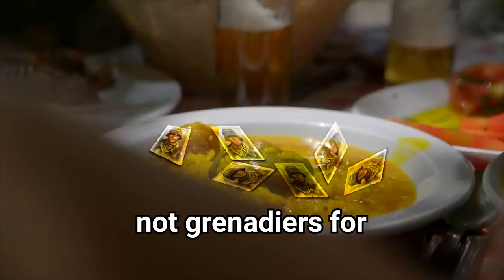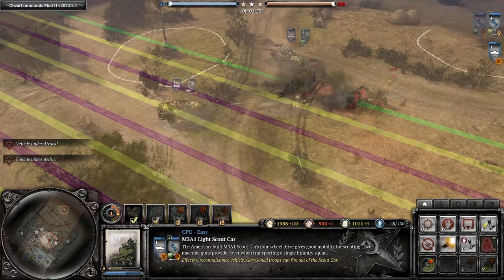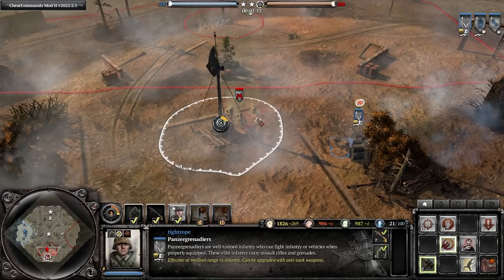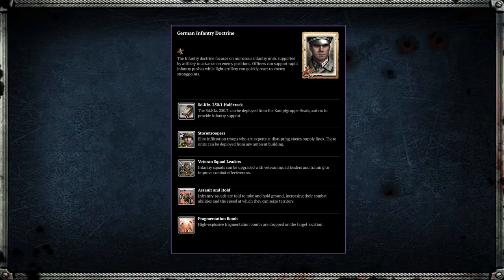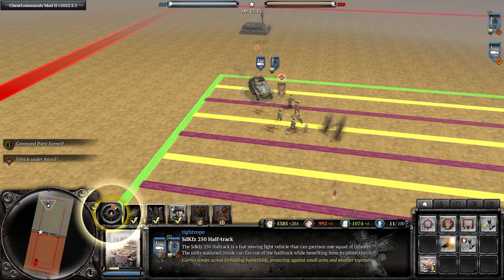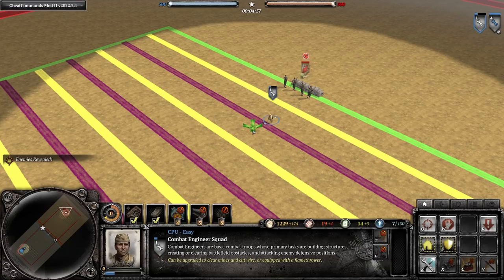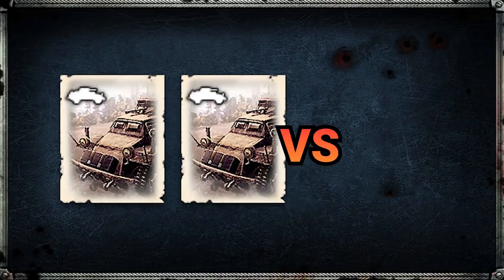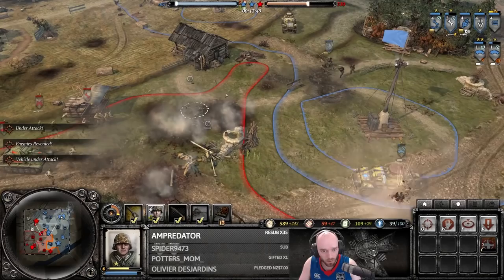3 Ways to play the 2x Pioneer 2x MG42 start - Off Meta Report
A guide for Company of Heroes 2 covering a different starting build order for Ostheer (Wehrmacht)

00:00 Intro
00:25 Starting Build
01:57 Early Tactics
04:04 Jaeger Infantry variation
05:05 Ambush camouflage
07:01 Other Jaeger Infantry Abilities
07:56 Jaeger Infantry mid game
08:46 Jaeger Infantry late game
09:47 Storm Commander
10:13 German Infantry variation
12:58 250 Half Track
15:10 German Infantry Mid Game
15:20 Stormtroopers
20:16 German Infantry Late Game
20:28 Elite Troops variation
20:40 Double 222s
23:16 Stun Nades
23:49 G43s
24:18 Tiger Ace
24:36 Summary